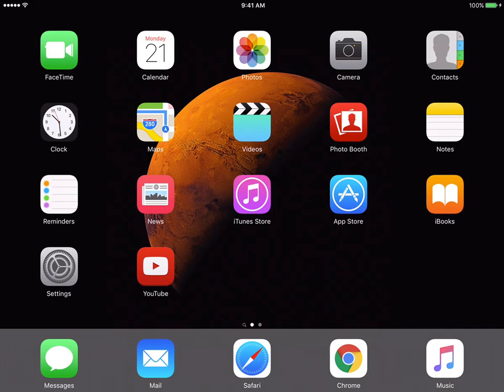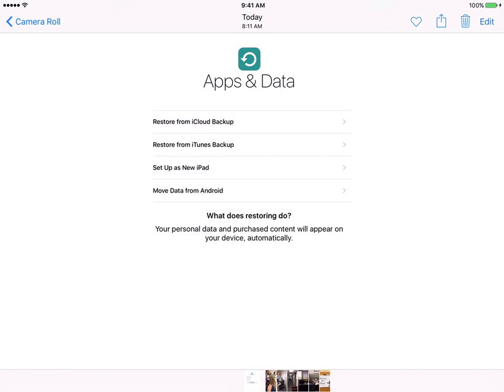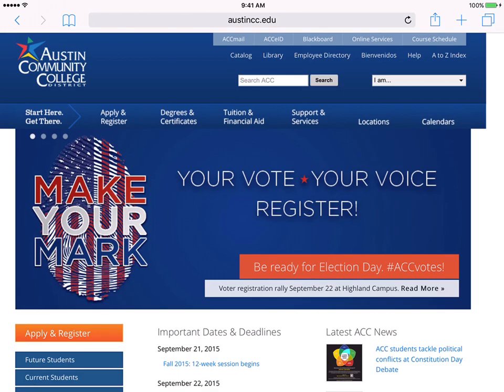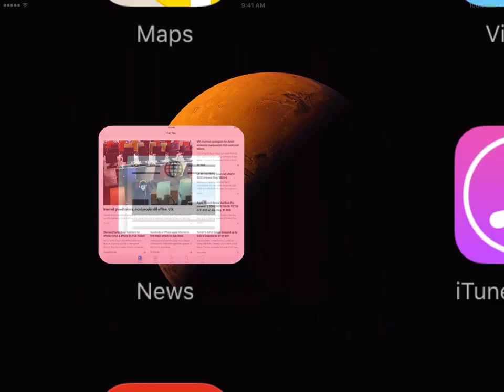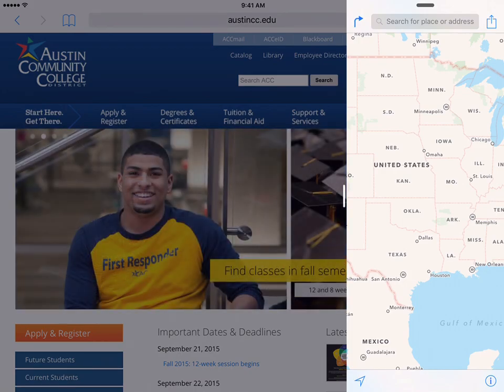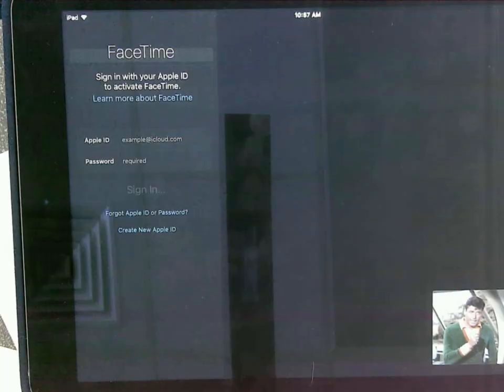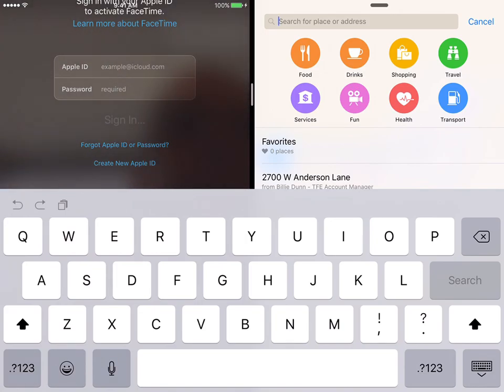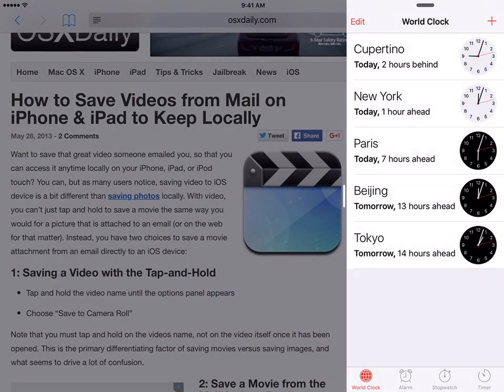TechWranglers iOS9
Highlighting the new features of iOS 9 on the iPad Air 2.